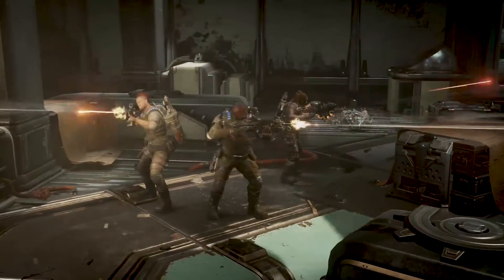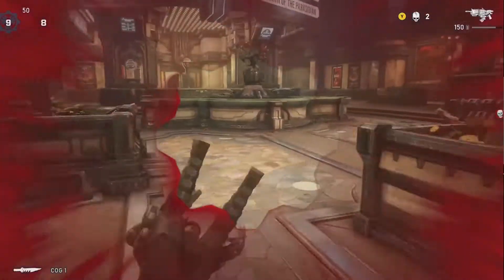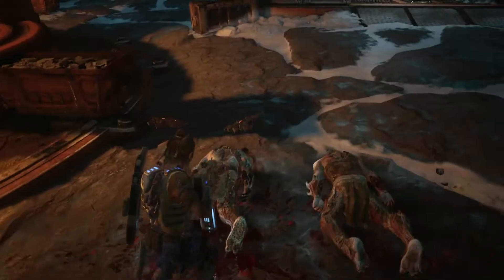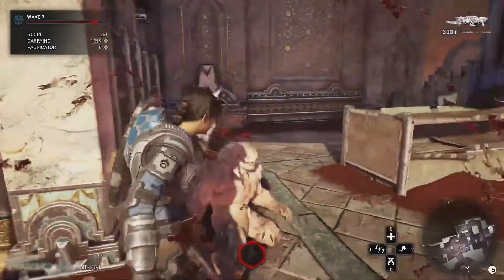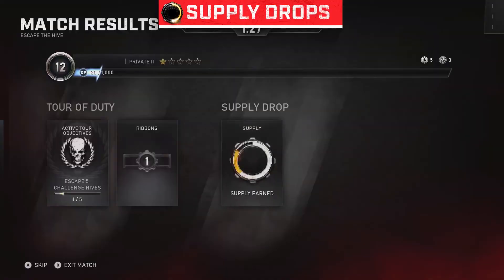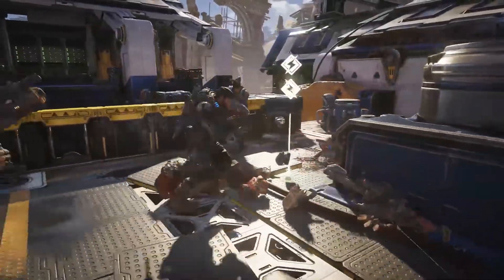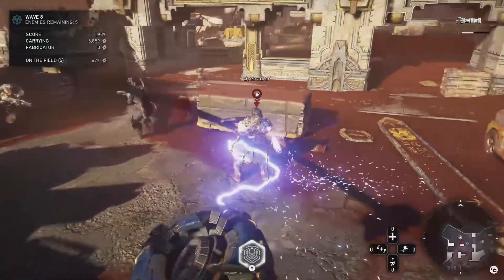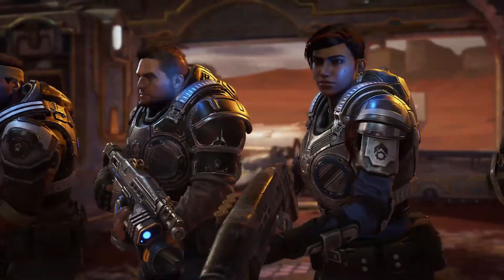Gears 5 Multiplayer Trailer - Operations Explained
Microsoft and The Coalition have released a new multiplayer trailer for Gears 5 explaining to fans just how Operations work.